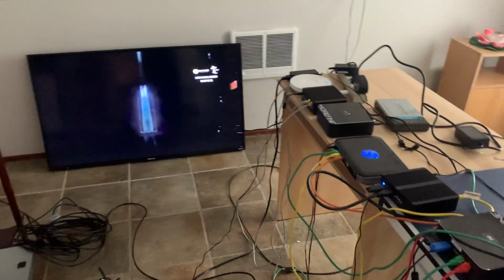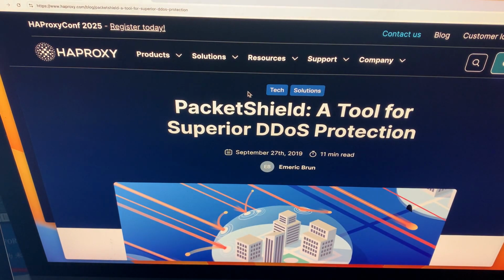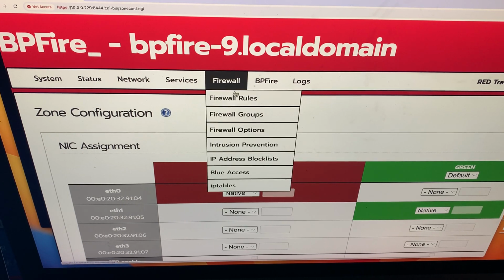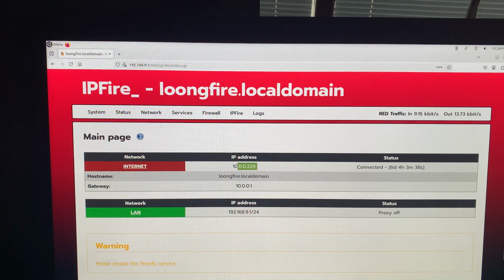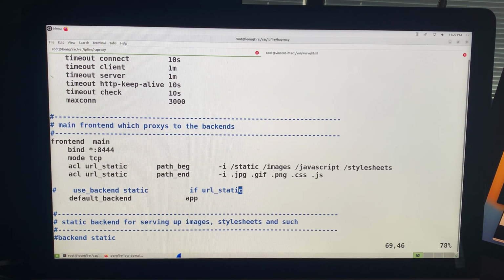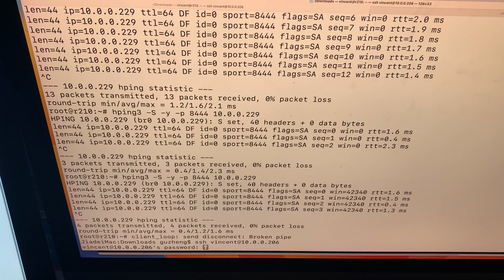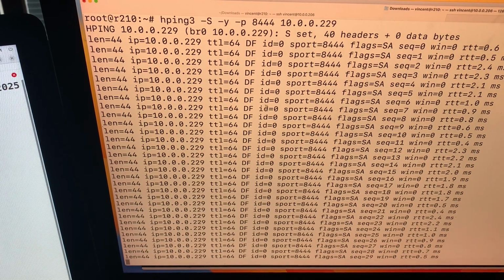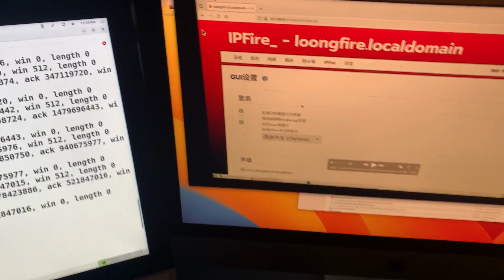LoongArch mini PC firewall Haproxy DDoS protection